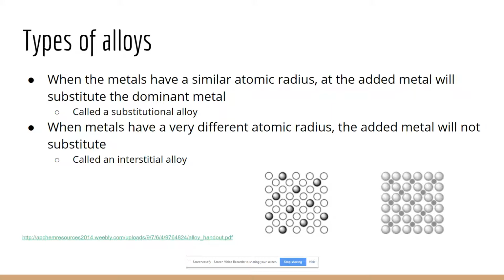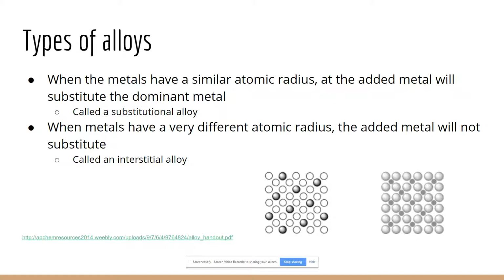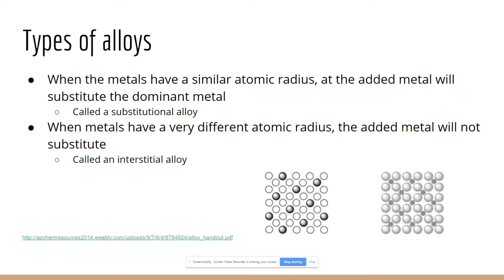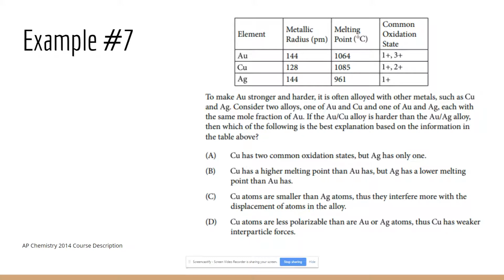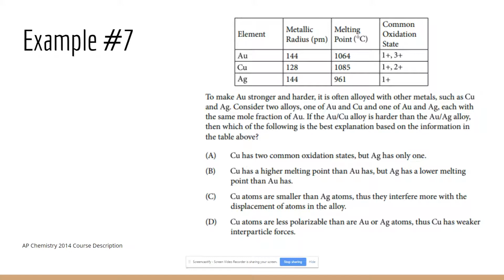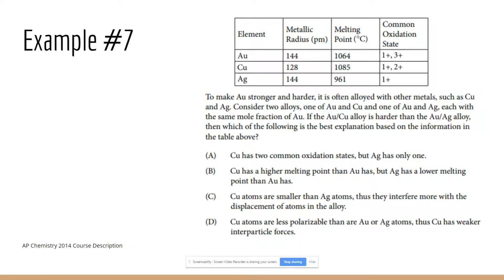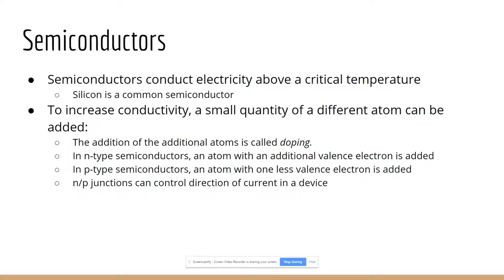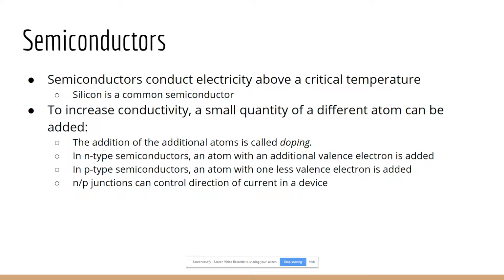19 20 AP Chemistry Video #17